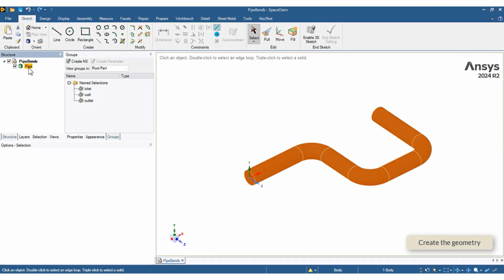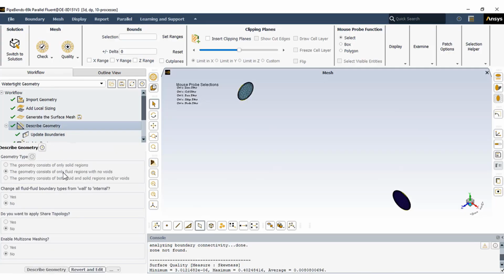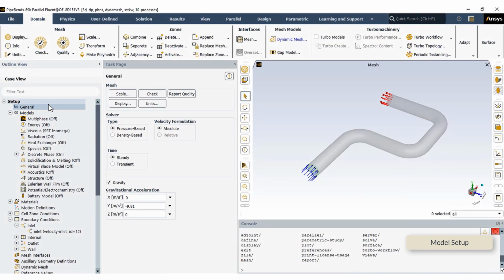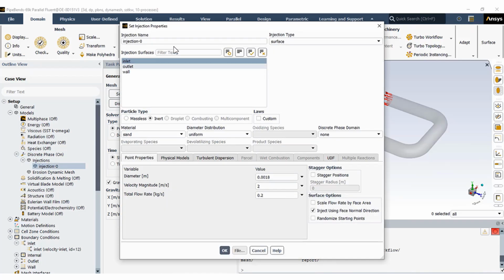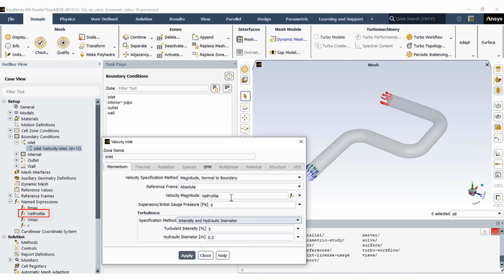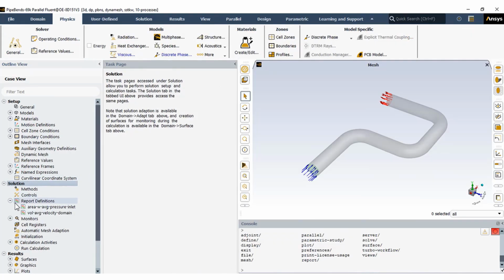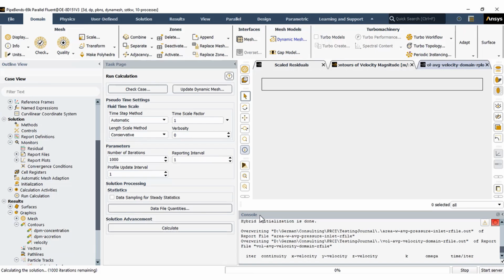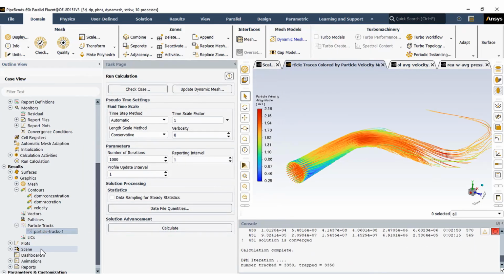Particle Deposition using the DPM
In this video learn how to setup a model in Ansys Fluent to obtain results of particle deposition when using the Discrete Phase Model.